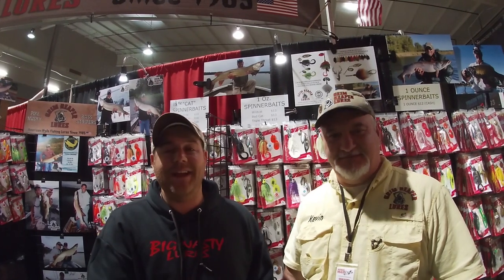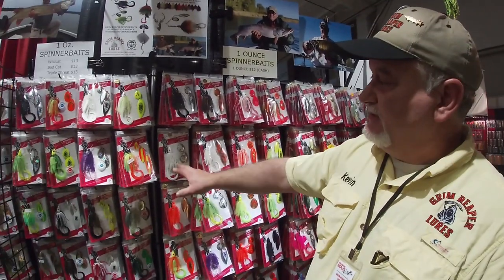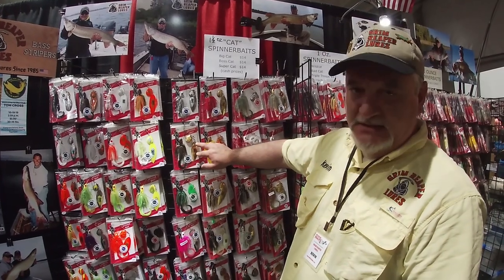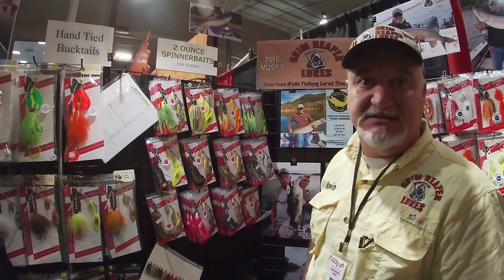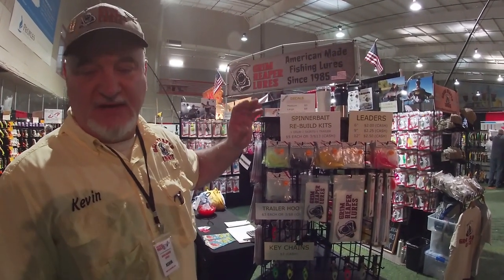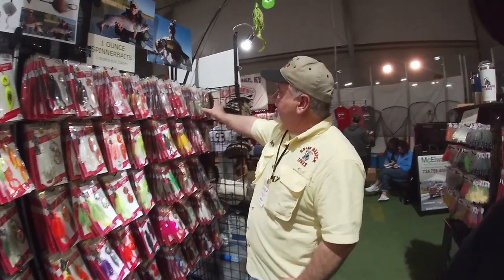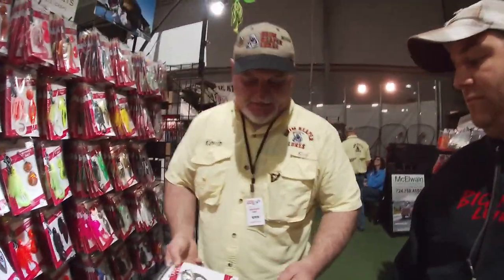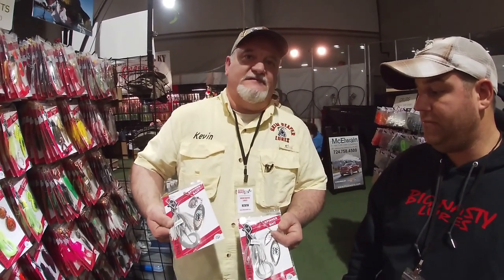Muskie Max - Grim Reaper Lures Interview with Kevin Amey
When i think about multiple species baits at Muskie Max, the first one that came to mind was Grim Reaper lures. Grim Reaper lures have been catching fish for over 20 years and they are responsible for catching giants! I had a really awesome opportunity to talk to Kevin Amey at Muskie Max and get a first hand walk through of Grim Reaper.

You guys have to check these spinner baits and buck tails out. Highly customizable, allot of natural, bright and standard colors, allot of blade configurations, allot of different weight configurations, these baits are built to your liking and built to catch massive fish.

If you fish Bass, Pike, Pickerel and Musky, you gotta get Grim Reaper baits in your box!!
Check em out!!!